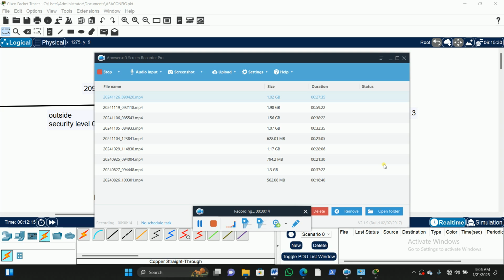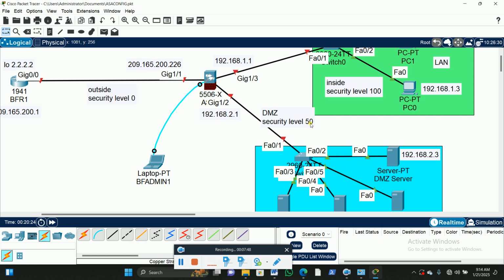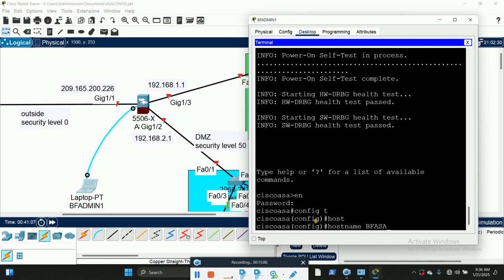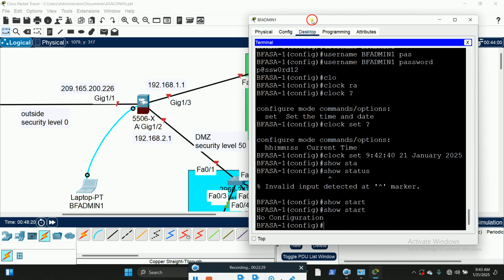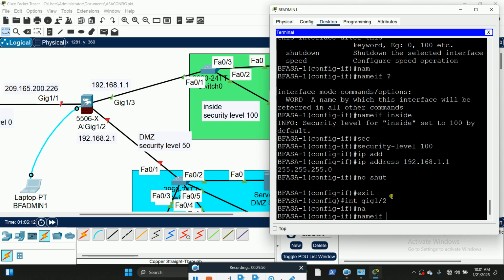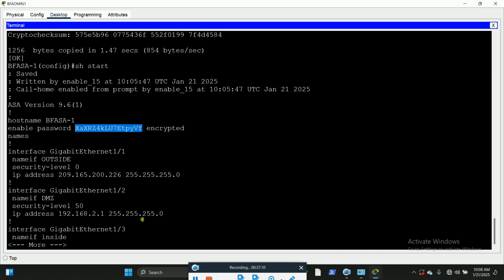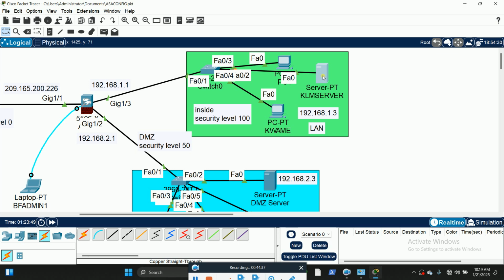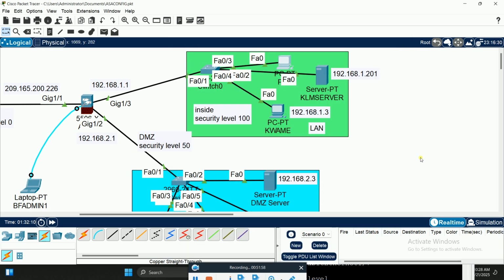STEP BY STEP CONFIGURATION OF ASA FIREWALL PART ONE